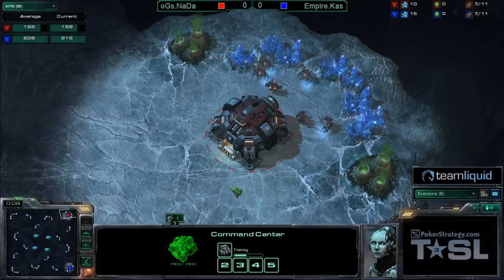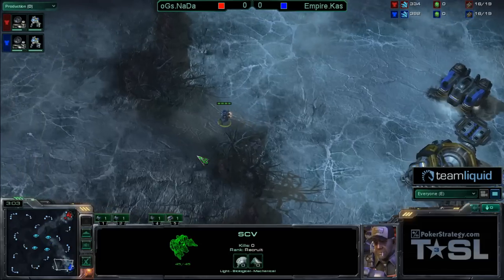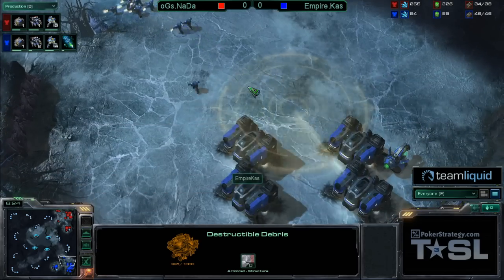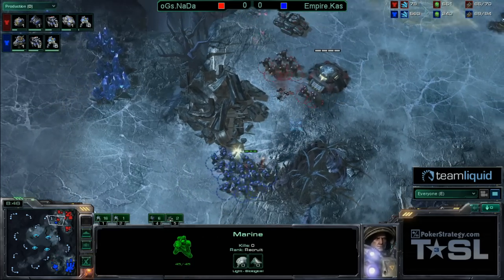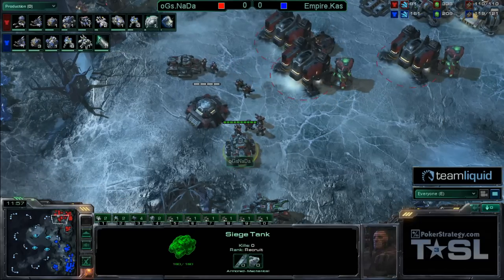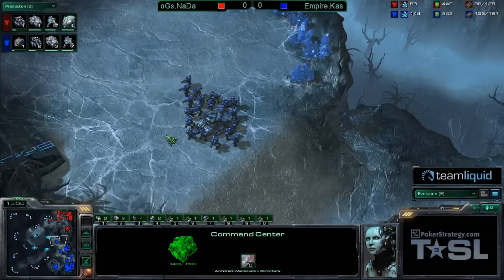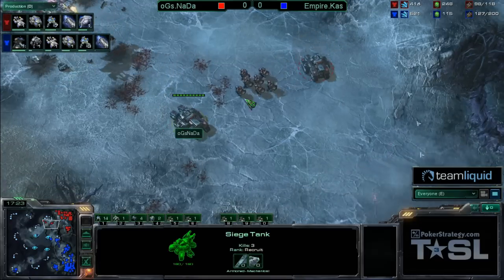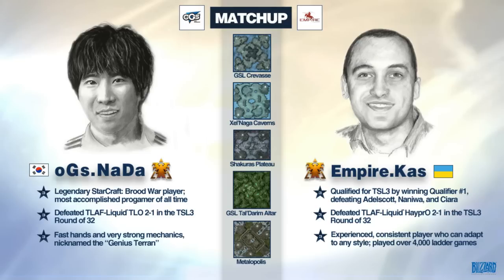Game 1 - oGs.NaDa vs Empire.Kas - TSL3 Ro16 Match 4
- the world's largest poker school and community presents the TSL3